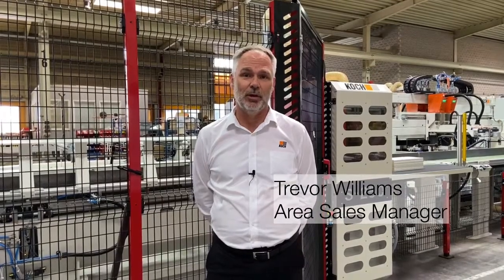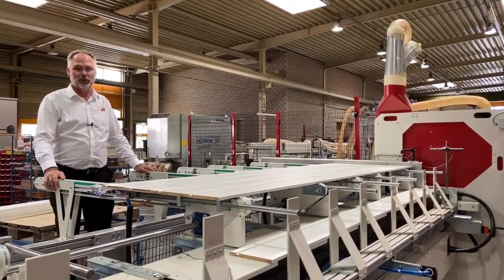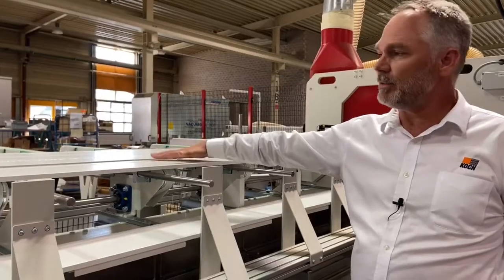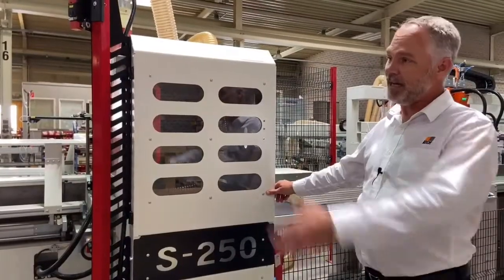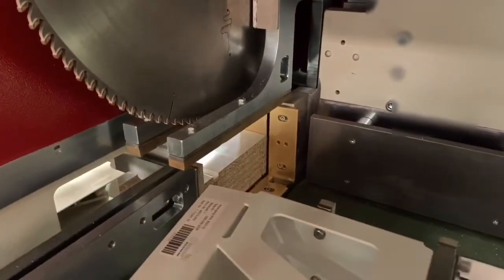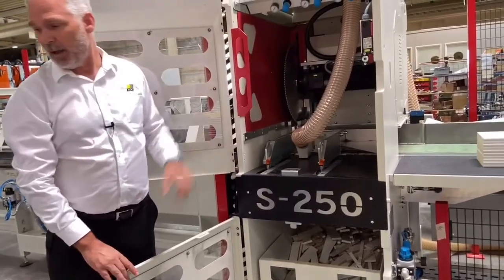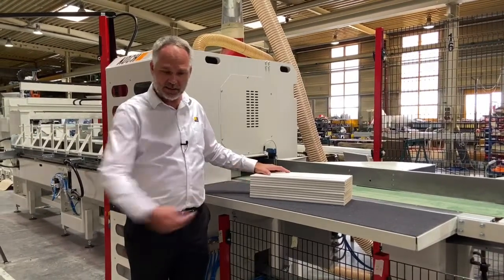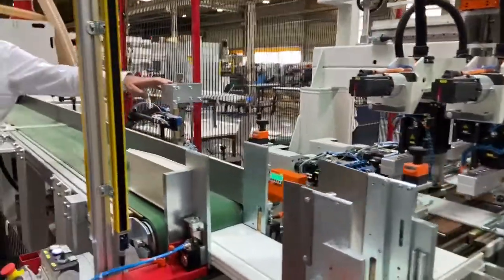S-250 pro.line: Trim saw for multiple lengths and final cut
0:13 infeed
01:04 sawing station
01:42 outfeed
02:26 demonstration

The trim saw S-250 pro.line allows tear-free cuttings of veneered mouldings, drawer sides or other furniture parts. Highly flexible processing is achieved by the multiple length function, which makes it possible to cut different stock lengths out of one stock package. Stock piles up to a height of max.125 mm 4.92“ and a width of max. 300 mm 11.81”, are transported to the sawing station by an NC controlled gripper. This leads to a minimum cycle time. Furthermore, the modular design of the machine is prepared for feeding by means of a cross infeed or a hopper magazine.
The high-performance trim saw enables a significant increase in efficiency for your production through precise machining also for large volume manufacturing.